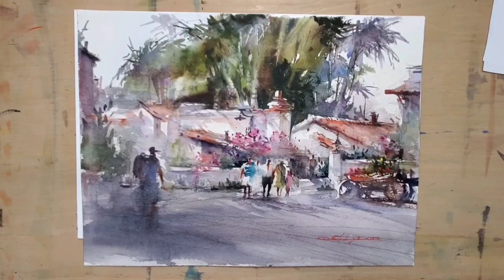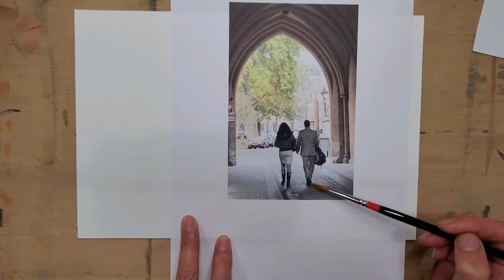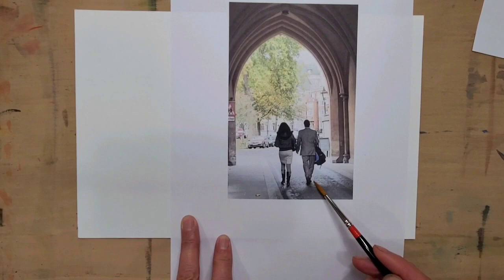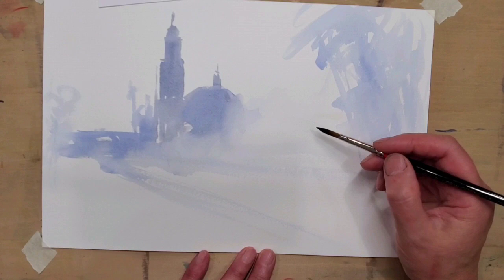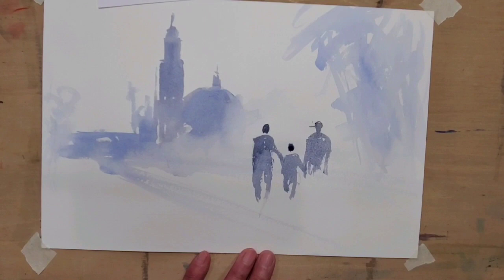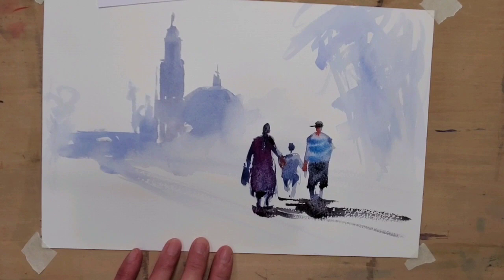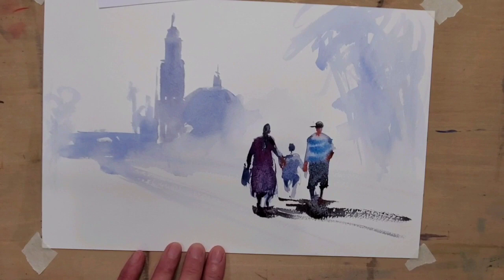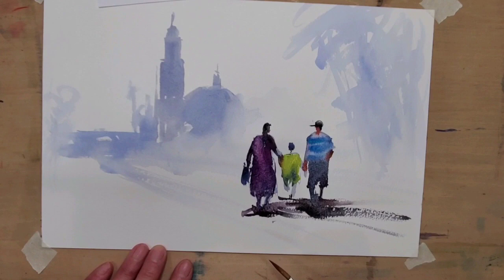Tip of the Week: Adding Figures in Landscape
Each week I share a short clip of useful watercolor tip with you and other watercolor artists. This week's tip is about adding figures in a landscape painting. (Turn sound on to get more tip details).
For a full-length instructional video, follow the link below to my digital workshop "Fearless Waterscape" published by Creative Catalyst Productions